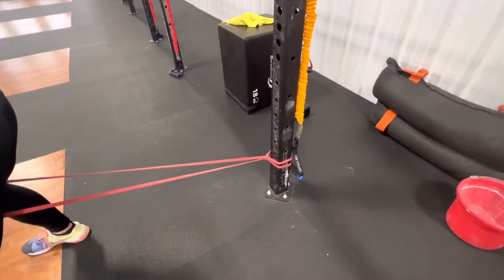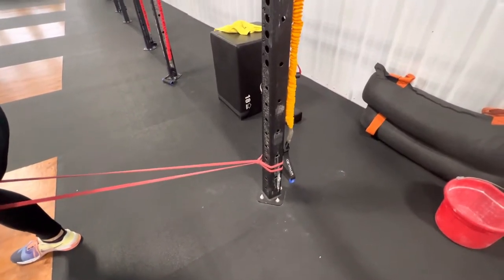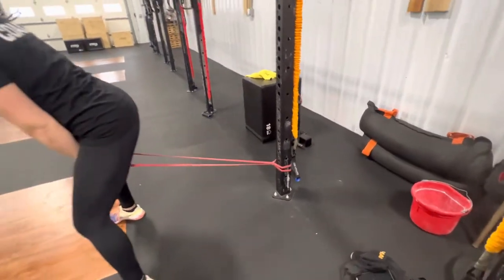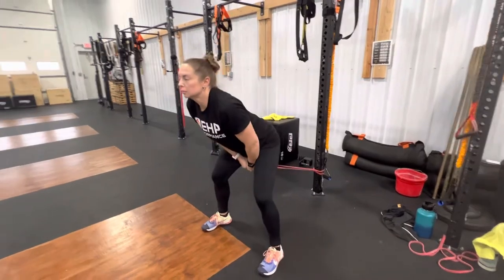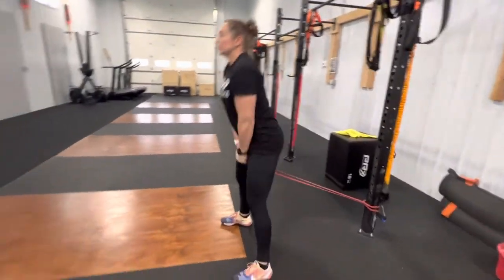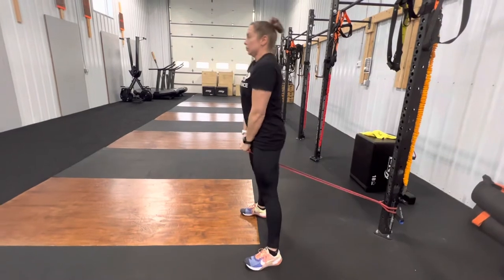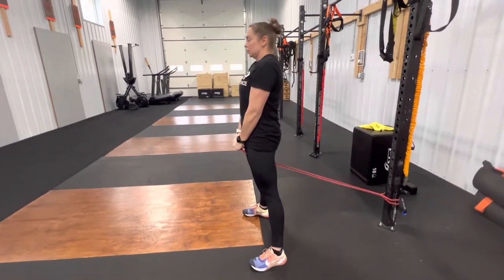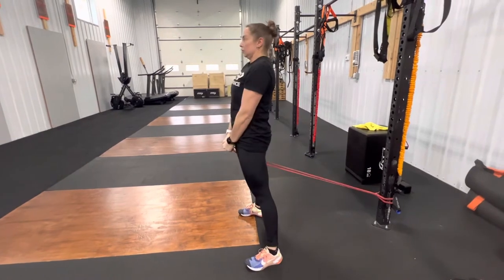Banded pull throughs